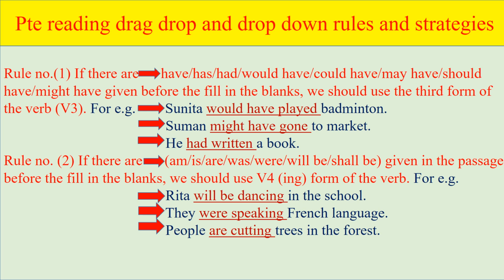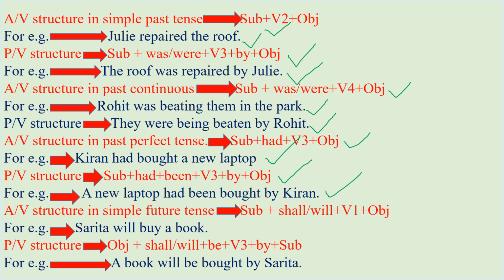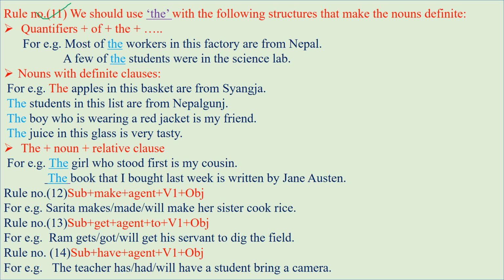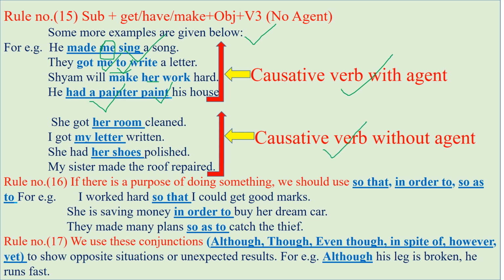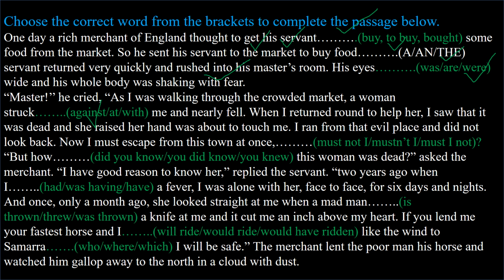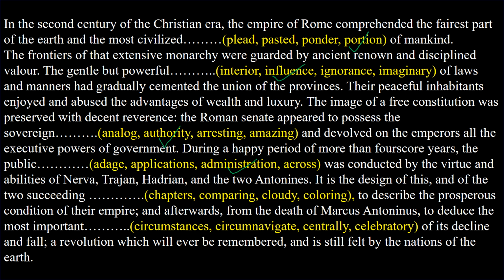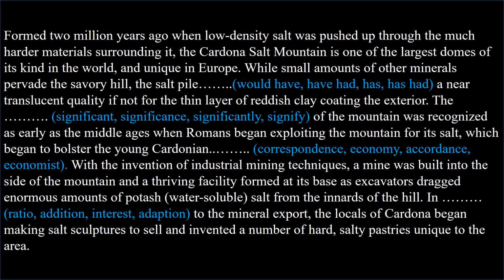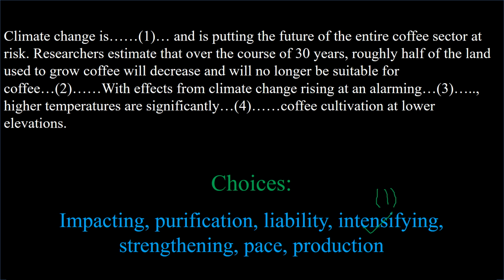Pte smart tips and tricks in reading section !! Pte drag drop and drop down tips !!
Pte smart tips and tricks in reading section !! Pte drag drop and drop down tips !! Pte read aloud tips. Pte speaking, writing, reading and listening tips and tricks. Get your desire score in pte with excellent tips and tricks. Pte grammar rules and strategies. How to score good marks in pte reading section? Learn grammar for pte reading section. Solve the pte reading questions smartly. # Reading section tips in the pte grammar for pte